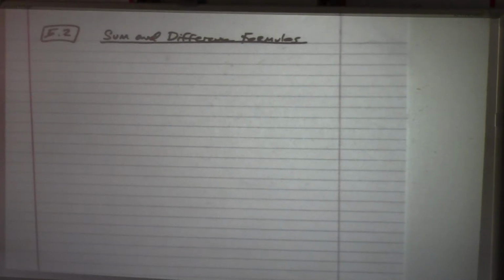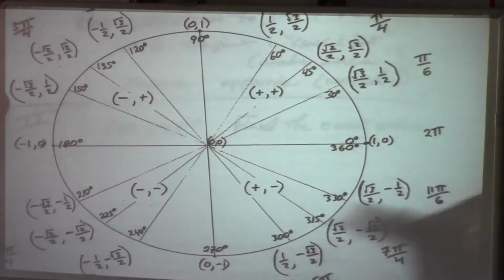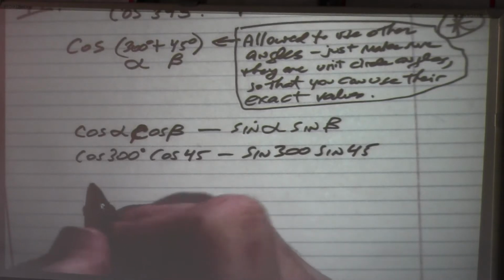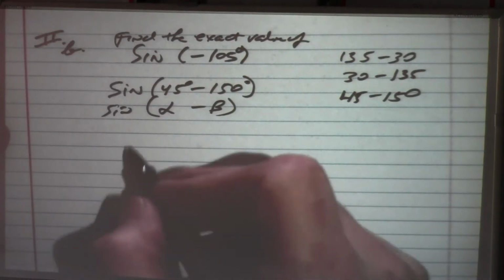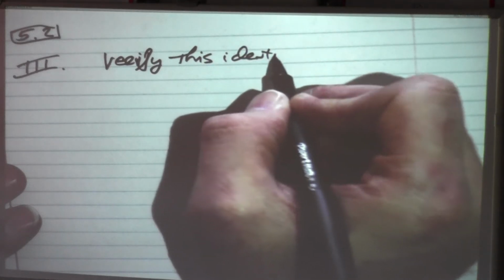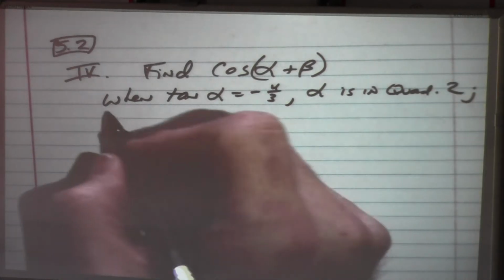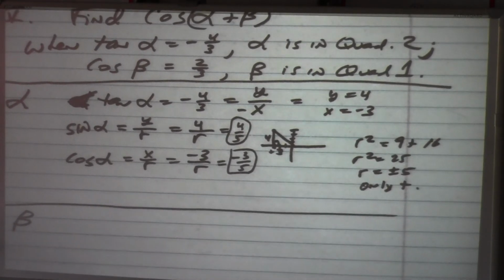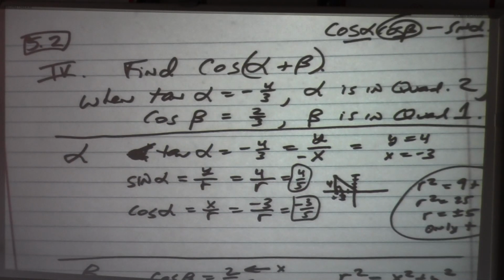5 2 Sum and Difference Formulas